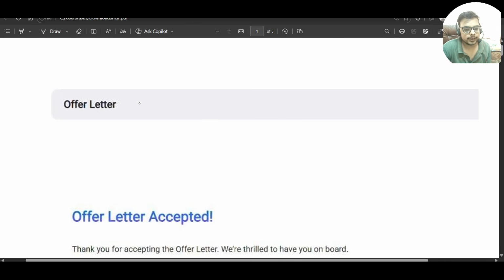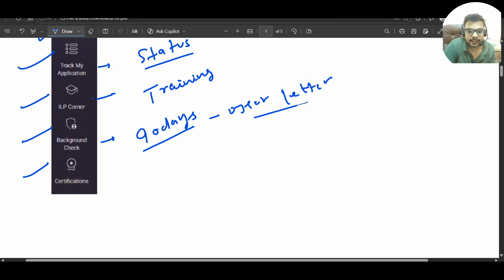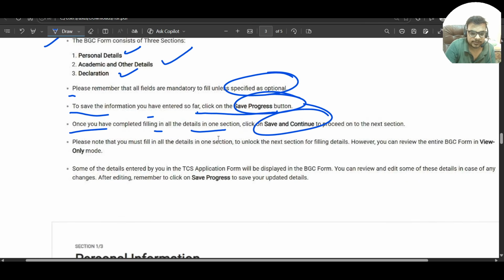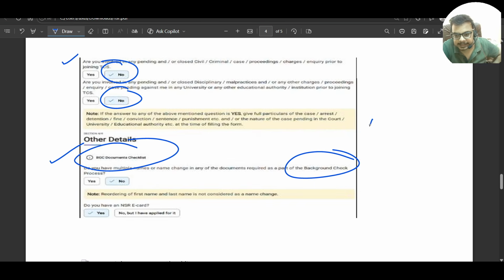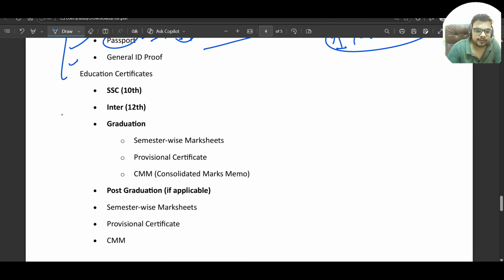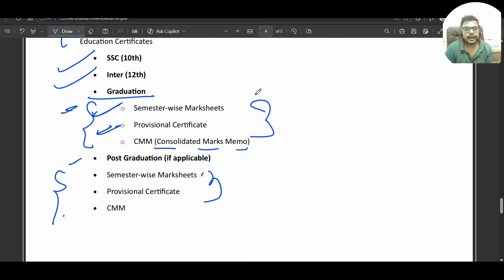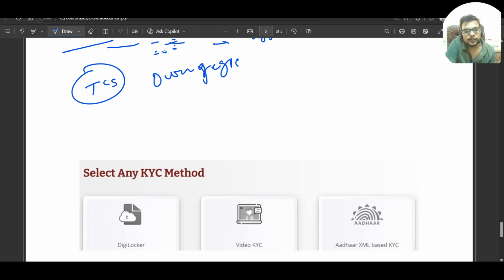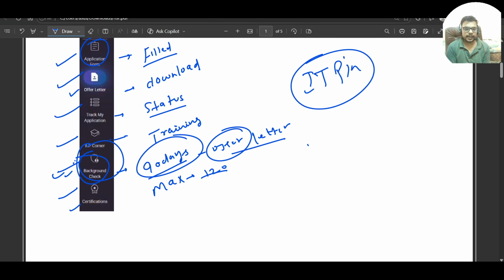TCS NQT Step By Step Background Verification Process | TCS Background Check & NSR ITPIN | Details